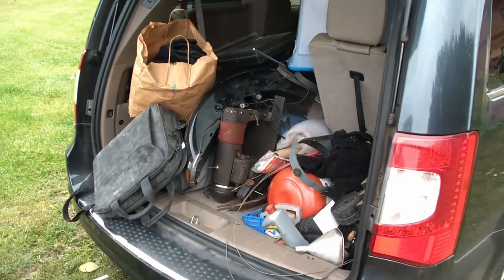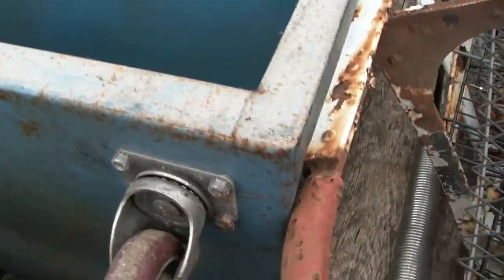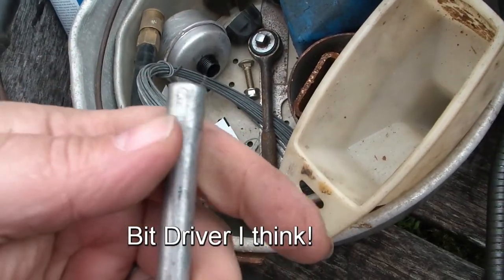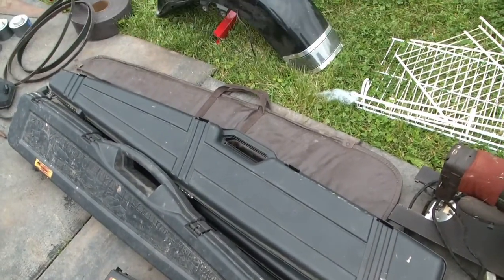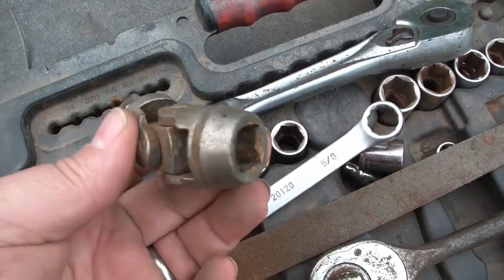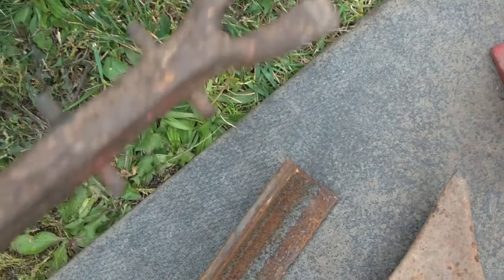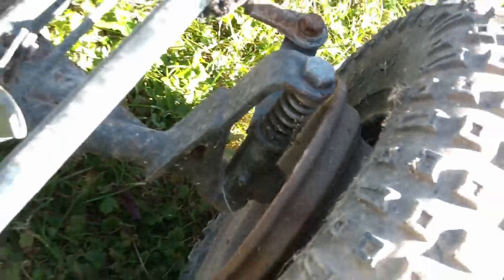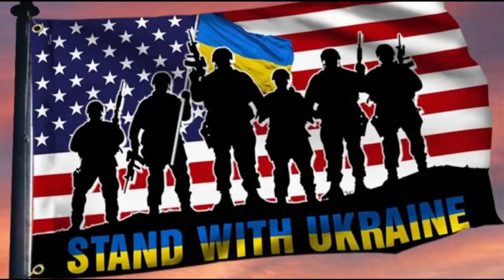Freebies Round 4 Garage Clean-out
More Free tools and vintage stuff from a garage clean-out.  Followed by my son's latest project and quick results!